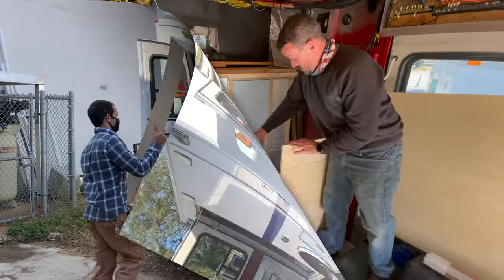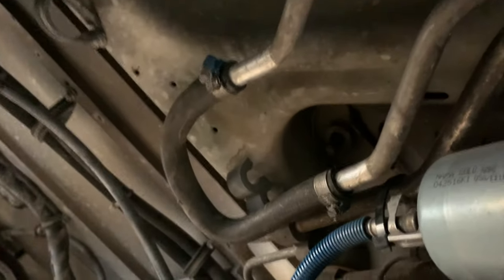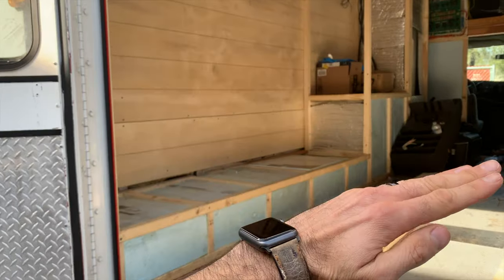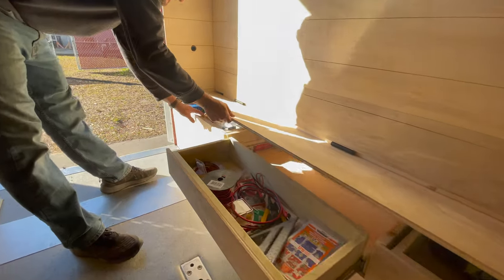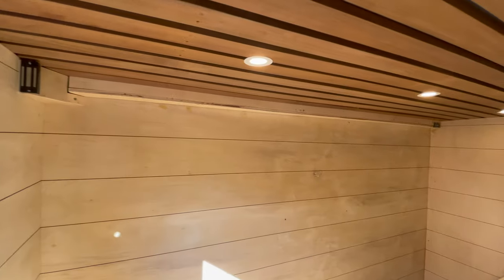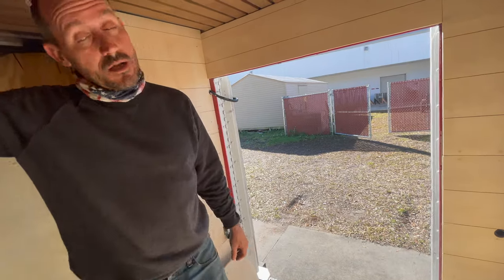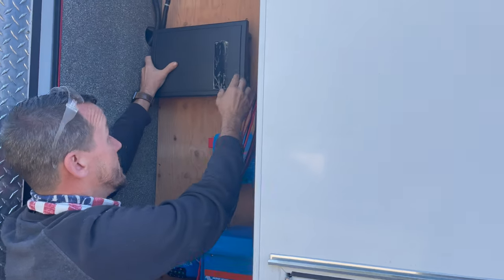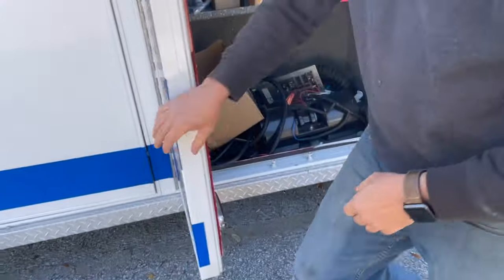Episode 3: Murphy bed, A/C & heater removal, shower pan, seating, storage and electrical Manbulance!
Solar Power:
Victron smart energy controller
Victron Lynx Power-in
Victron smart solar charge contoller
Victron Energy Multiplus 3000VA Wave inverter
GS Power true 14 gauge wire
Link solar weather double cable entry
Powiser solor connectors 30A
WFCO 30A distribution center AC

Lighting:
Acegoo recessed lighting
Light switch
USB charger socket

Climate control:
Max air vent fan
Air conditioning heat pump min split
A/C cover

Kitchen:
Fridge & Freezer

Water Systems:
15 Gallon Recirculating tank
42 Gallon Tank
(3) Filter baskets
3 Filter combo
Exterior locking fresh water filler cap
Exterior sprayer box/hose

Water Heater

Bathroom:
Shower valve matte black
Shower pan
Pex pipe
Pex crimper and cutter
Waterproof cover in shower/toilet
Shower door
Wrappon Green Toilet

Recycled filtered water system
16 gallon tank
UV sterilizer

Bed:
Spring loaded hinges
ATV wench

Interior:
Screen door bug net

Exterior:
Tow mirrors
U-Pol Raptor liner spray on bed liner paint job
Raptor liner kit with MESA Gray tint
Roof rail support
Roof rack pipe
Fridge vents
Tail lights
Led light bar

Misc. parts and components of this build:
Dicor lap sealant, self-leveling.
Magnetic locks for the bed

Take your next adventure on our DIY ambulance conversion series where one man devotes his time and effort into converting an old ambulance into a camper van. If you ever thought about converting a retired ambulance into a camper or Recreation vehicle RV then this video series may have you thinking twice.  Maybe you we're going to spend a fortune on a new high top van?  Perhaps this will make you reconsider.  Or not...  This ambulance was built for heavy commercial use and it has enough wires packed inside it to stretch from top to the bottom of mount Rushmore11,000 times! If you are thinking about going this route, tune in and hopefully you will be inspired!